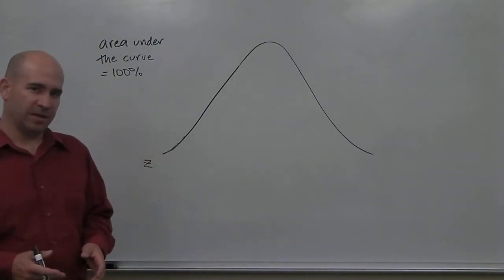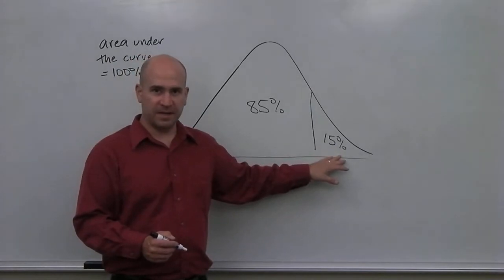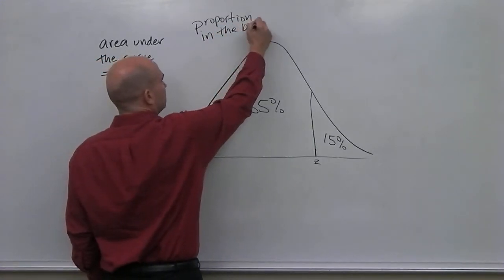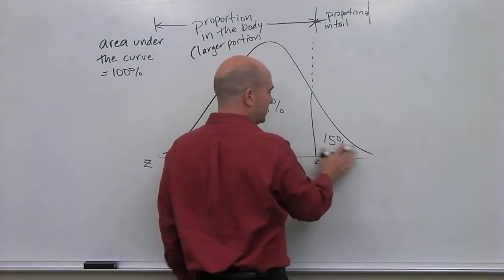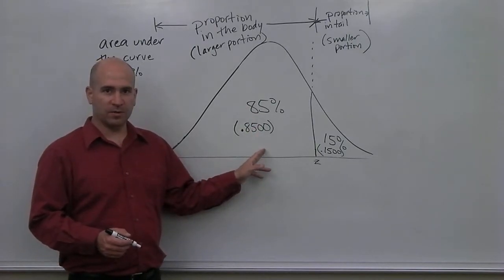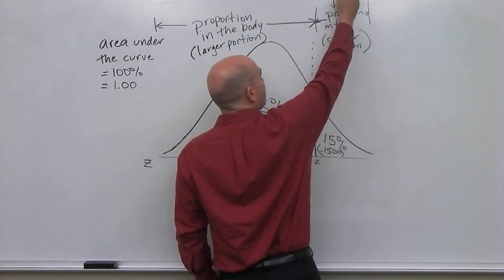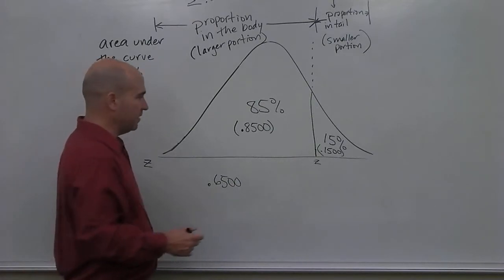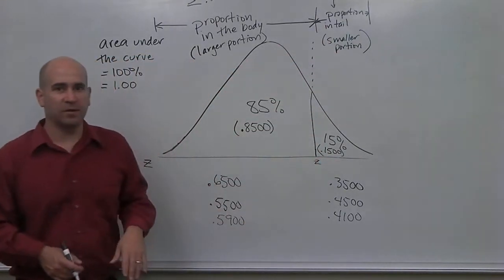Area under the curve part 2